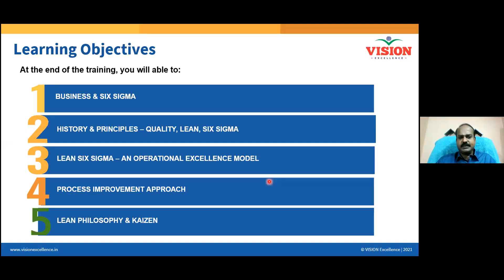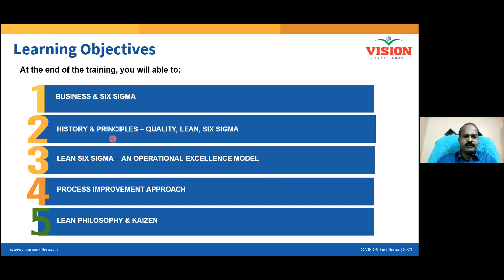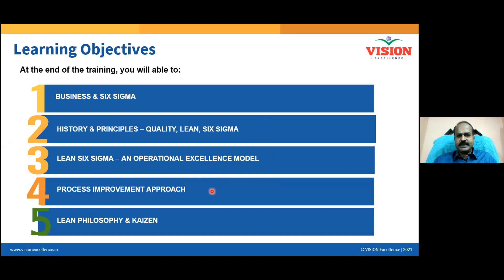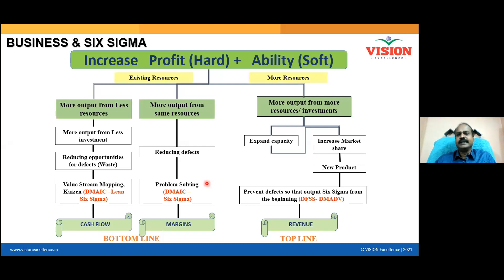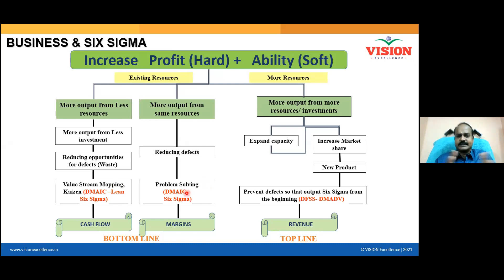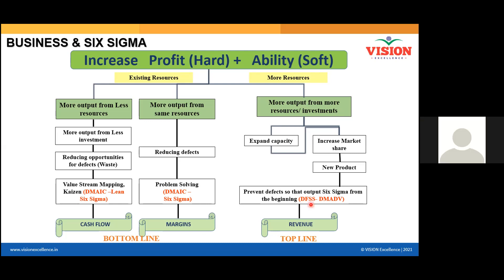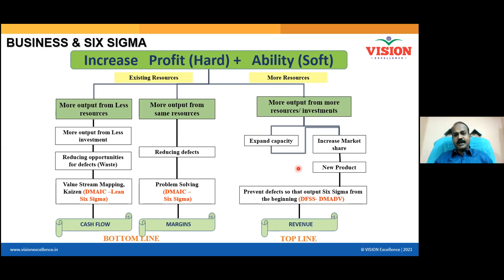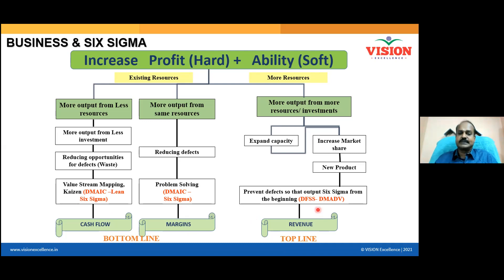1 BUSINESS & SIX SIGMA Dr GSK 16 OCT